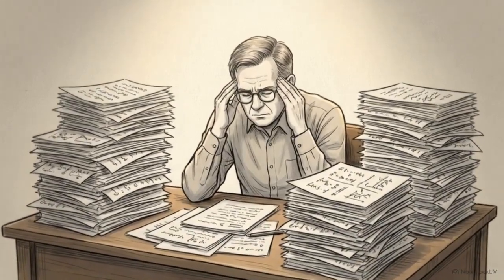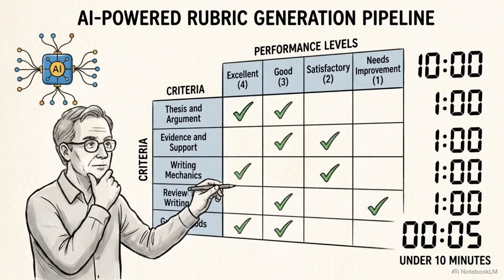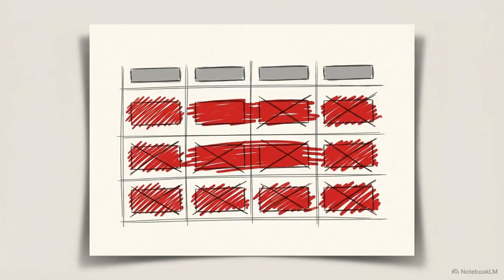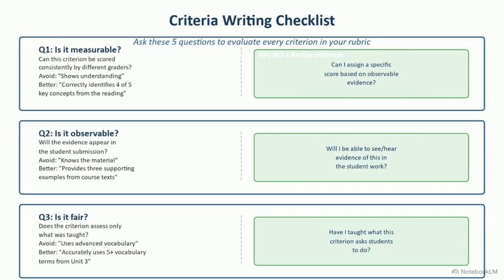Les232 Build a Calibrated Grading Rubric with AI